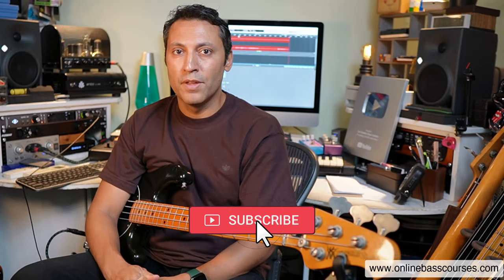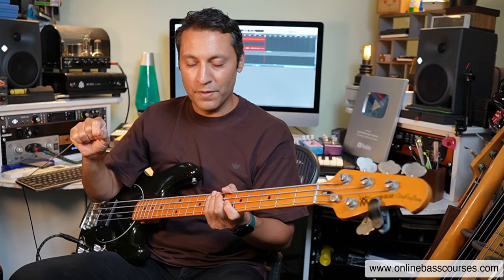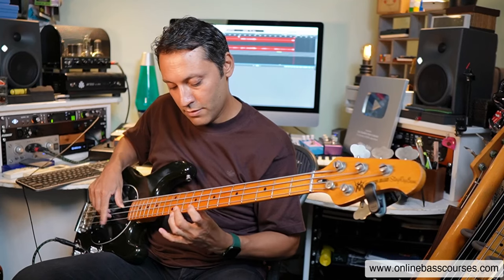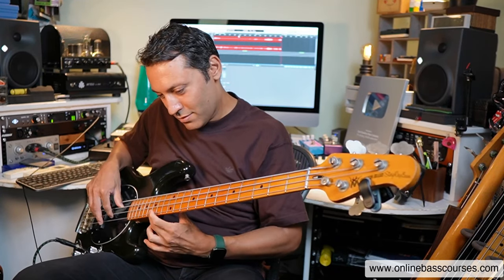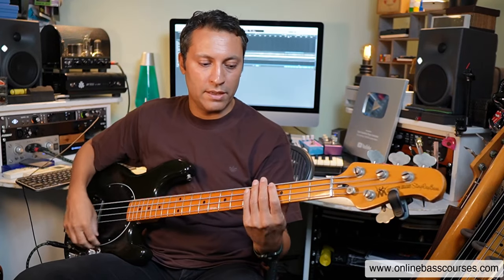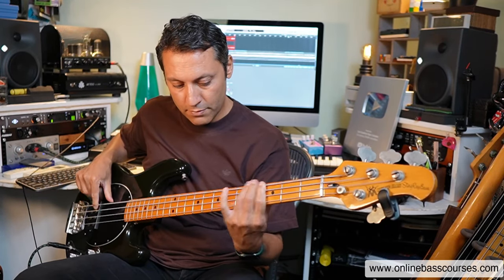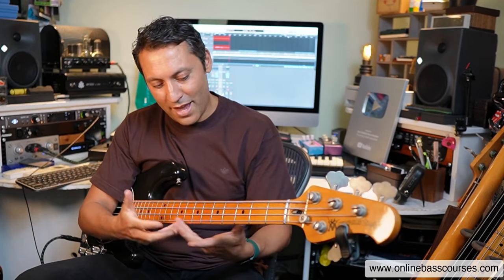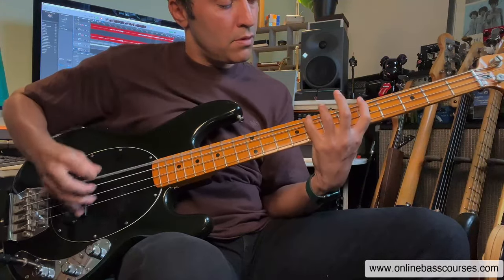How to practice bass if you hate practice!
Here's a link to some more bass practice tips plus the E Mixolydian one string shape used in this lesson

In this bass tutorial, I show you ten things you can do to get you out of a creative rut and back to loving bass practice again.

Timestamps
00:00 Intro
00:04 Play Along with Your Favorite Songs
00:22 Join or Form a Band
00:54 Record Yourself
01:31 Experiment with Effects & Challenge Yourself with New Genres or Scales
04:06 Set Small, Achievable Goals
04:42 Use Apps and Online Resources
06:00 Improvise
08:05 Focus on Fun Techniques
09:40 Attend Workshops or Clinics

My Bass Guitar Tuition Books

Bass Gear (I like and use)

🙏🙏🙏🙏 Support my Bass Guitar lessons 🙏🙏🙏🙏

2.
3. Super Thanks - there's a button below each YouTube video.
4. Buy my books and courses (you'll also learn loads!)

𝄢 Dan 🙏